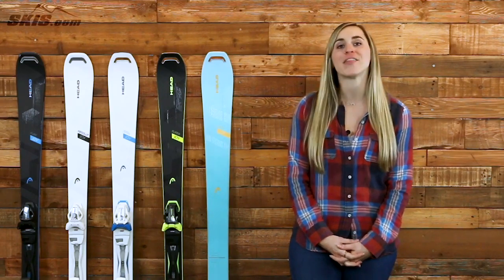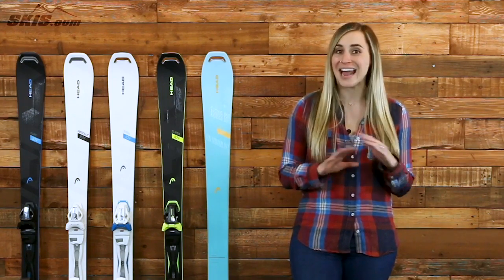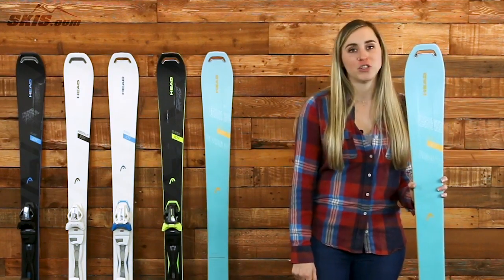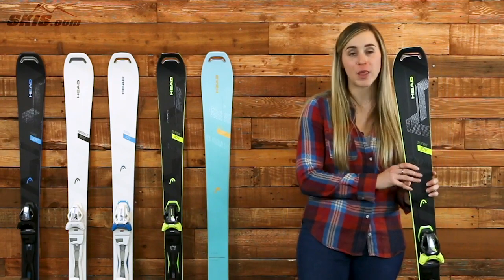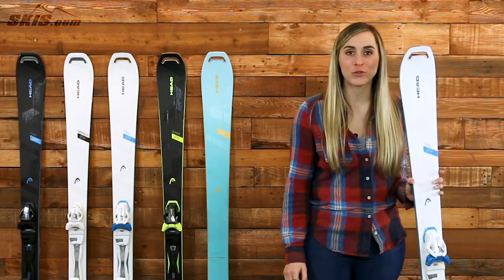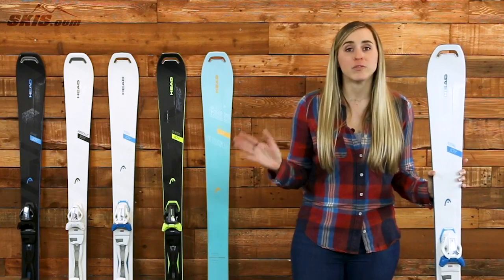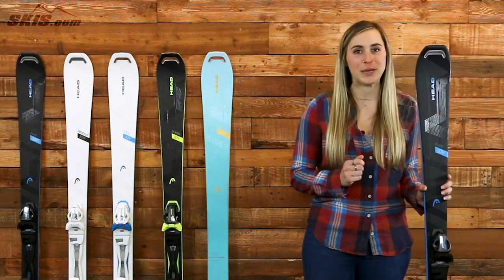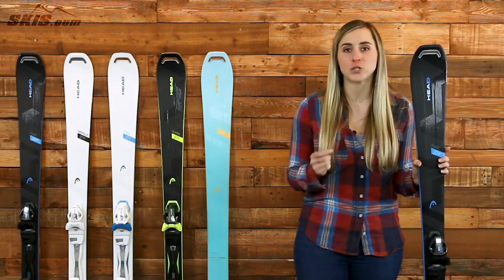2019 Head Joy Women's Ski Series Overview by SkisDotCom